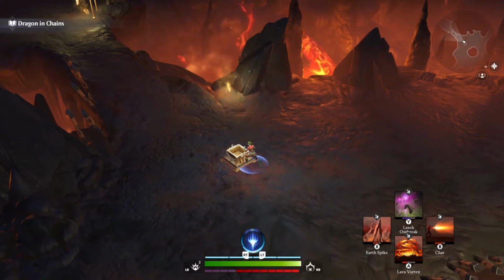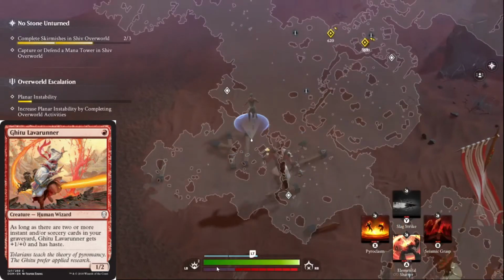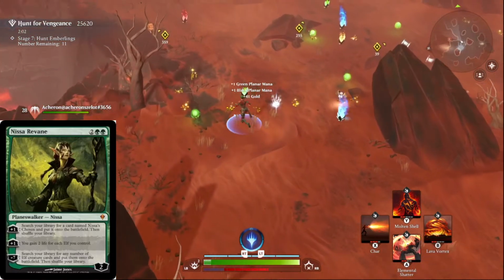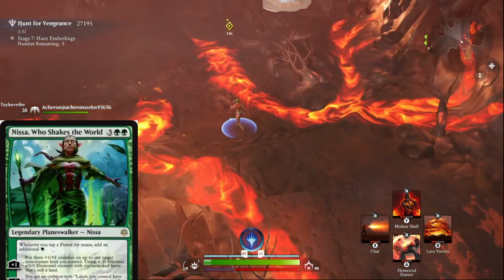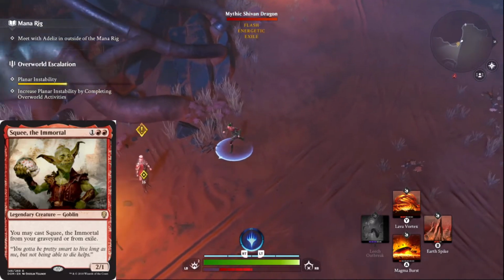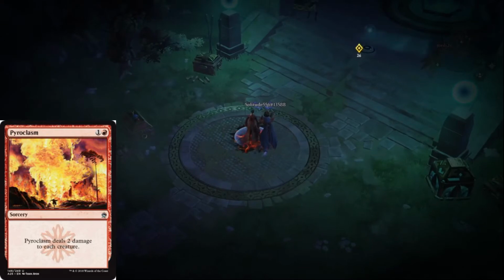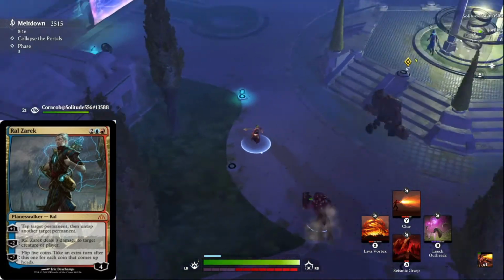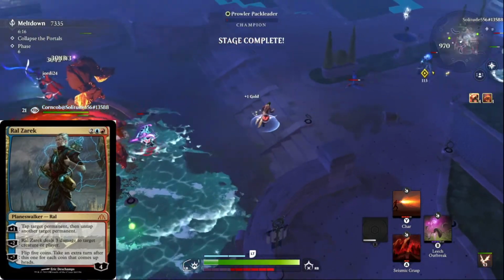Magic Legends | Gameplay Commentary 1